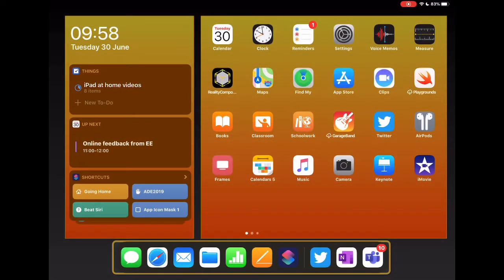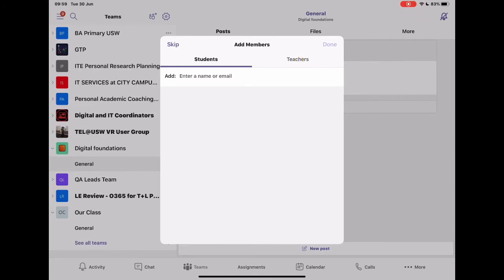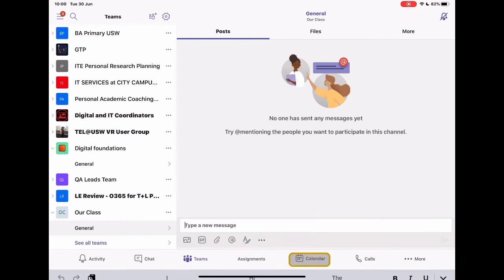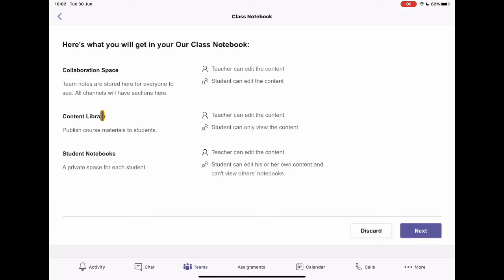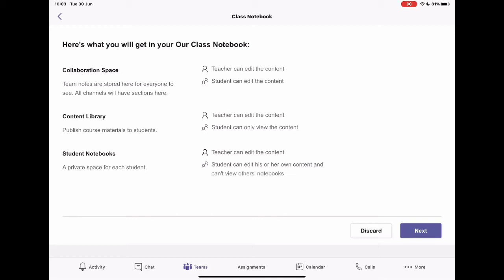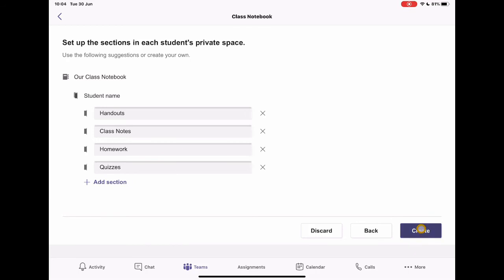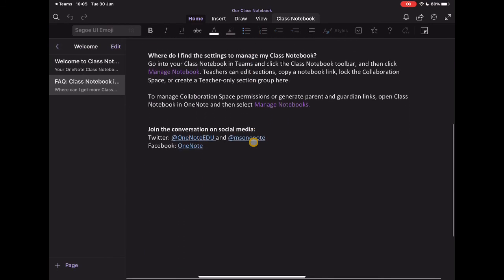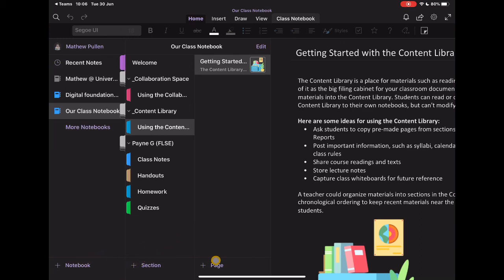Teams Tips: Getting started with Class Notebook (iPad tutorial 2020)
In this video we take a brief look at how you can get started with Class Notebook through Teams.  Check out the other videos in the playlist for more detail on how to use the Notebook features.